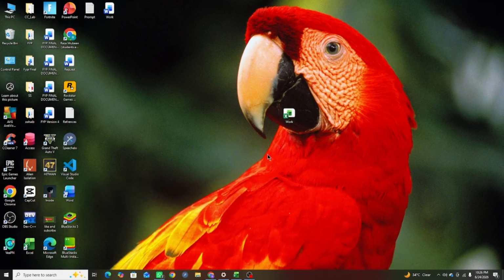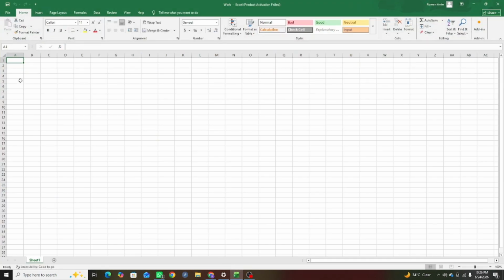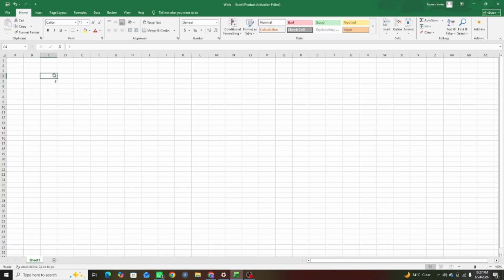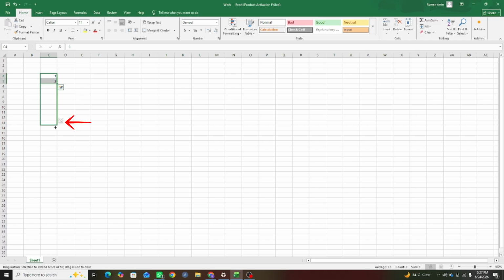How to Create Sequential Numbers in Excel - Easy Guide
Struggling to manually type long lists of numbers in your spreadsheets? In this step-by-step tutorial, I show you exactly how to create sequential numbers in Excel automatically using your PC or laptop!

Instead of typing every digit by hand, you will learn the most efficient native methods to generate number sequences in seconds. We will cover using the classic Auto Fill handle drag, setting up custom stepping intervals (like counting by tens or odd numbers), utilizing the modern SEQUENCE formula for dynamic arrays, and using the ROW function so your numbers automatically update when you insert or delete rows. Whether you are a beginner seeking a basic understanding or an advanced user building clean database trackers, we have something for you!

- How to generate sequential numbers inside Microsoft Excel grids free
- Step-by-step spreadsheet tutorial for managing custom number patterns
- How to use dynamic array formulas to auto-spill digits on desktop PC
- Quick technical tips to configure advanced fill menus and step values
- Best ways to prevent broken index sequences when deleting worksheet rows